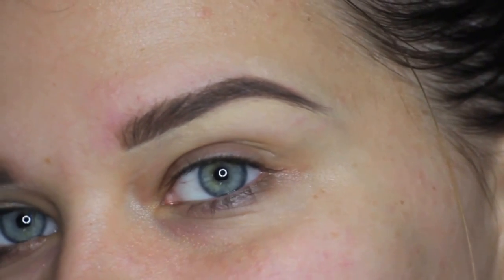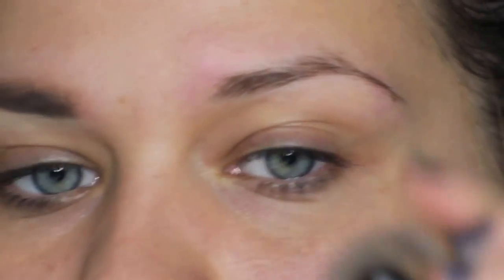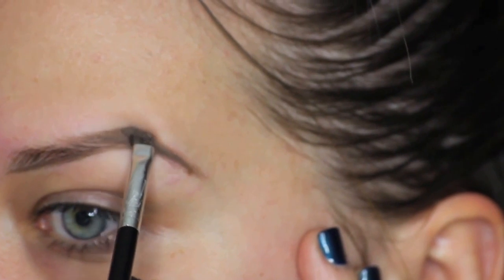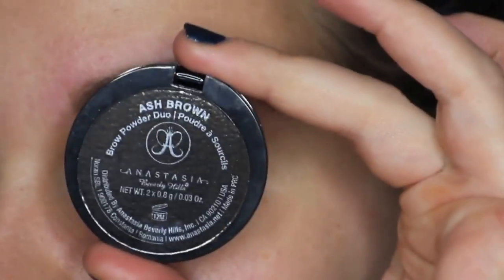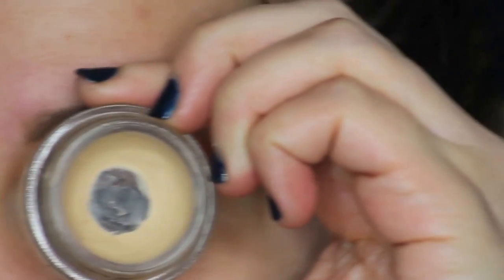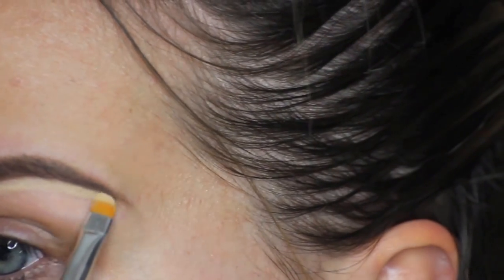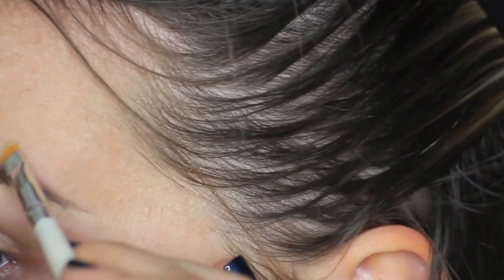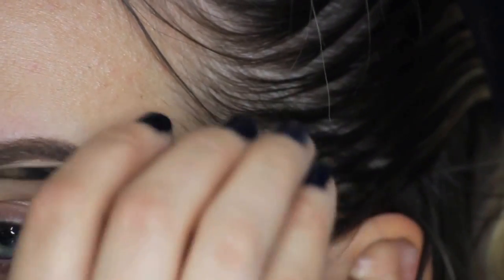Natural Brow SUPER Quick Tut | CourtneyMUA32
You better watch the whole video before you read this since the video is so QUICK!

This is a super SUPER Quick Tut on some natural brows! Everyone's brows are different and take different products but if you want something more natural and every day...THIS IS IT!

PRODUCTS USED:

ABH- Brow Dip- Soft Brow
ABH- Brow Powder - Ash Brown
Ulta Brow Gel in Medium

xoxo,
Court